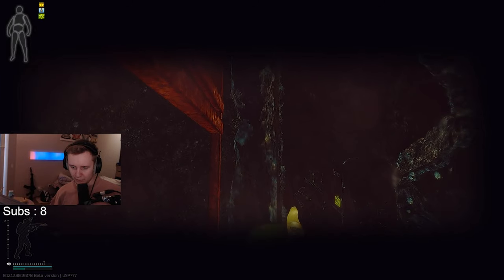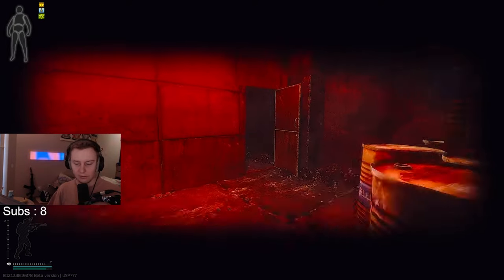Learn New BROKEN movement mechanics - Escape From Tarkov